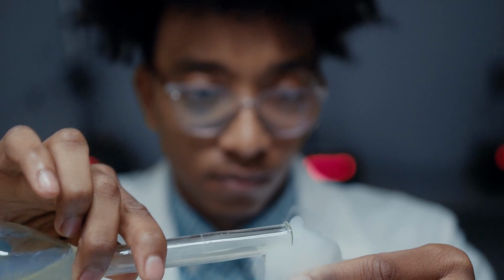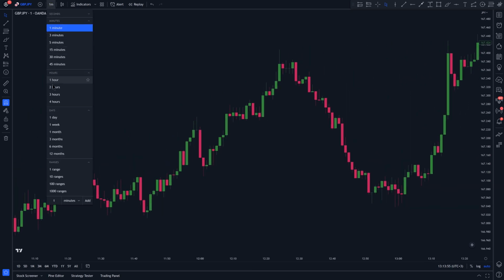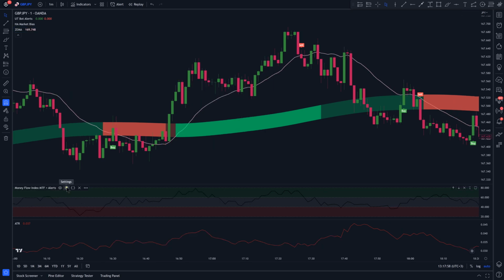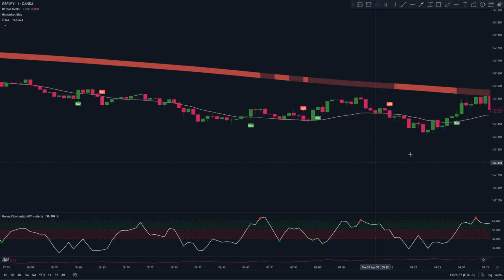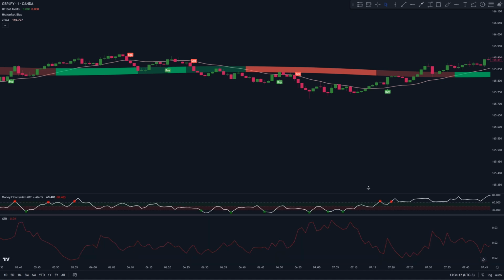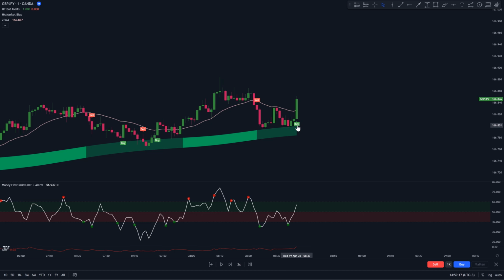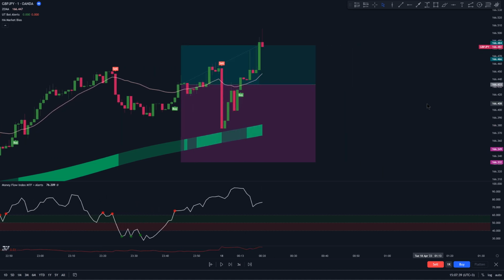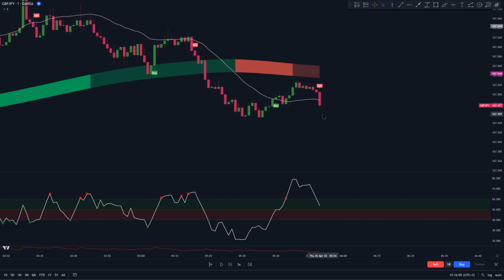The STUPIDEST Trading Strategy Ever! But Very Profitable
- 💸 Ever heard the phrase "Keep it simple, stupid"? Welcome to the world of trading simplified! In today's video, we're going to look at a trading strategy so stupidly simple that you might not believe it could work. But here's the twist - it's incredibly profitable!

📈 We'll be reviewing a trading strategy that involves the use of up to 5 FREE TradingView indicators. It's straightforward, easy to understand, and even easier to implement. Whether you're a seasoned trader or just starting, this strategy is designed for you!

🔍 We'll break down each of the five indicators, explaining their functions and how they work together to create a powerful trading strategy that could skyrocket your profits. Remember, simplicity is the ultimate sophistication, and this strategy is a perfect example of it.